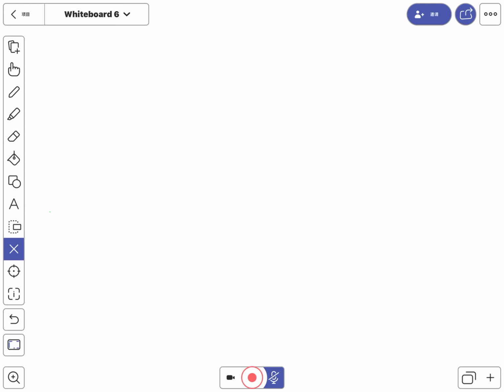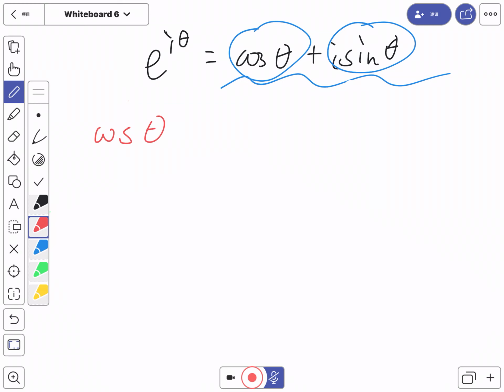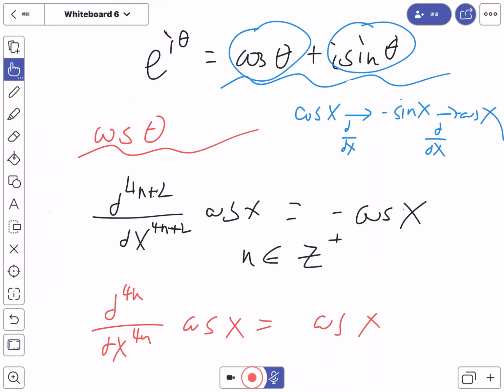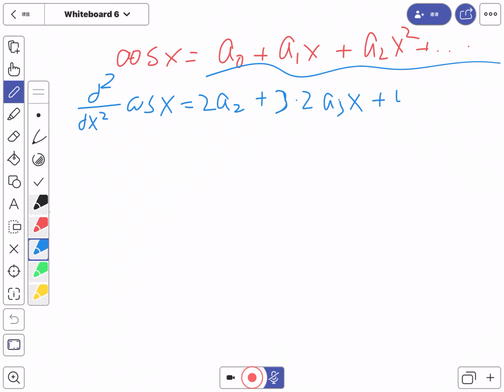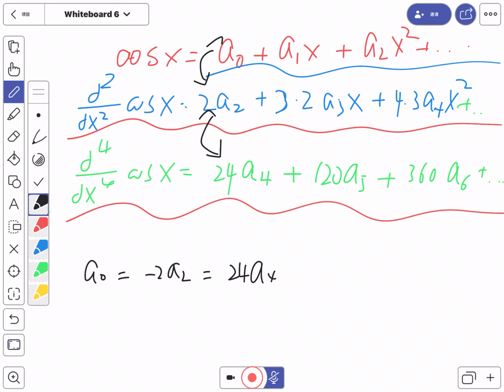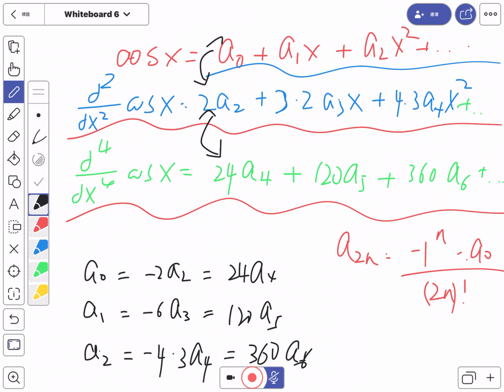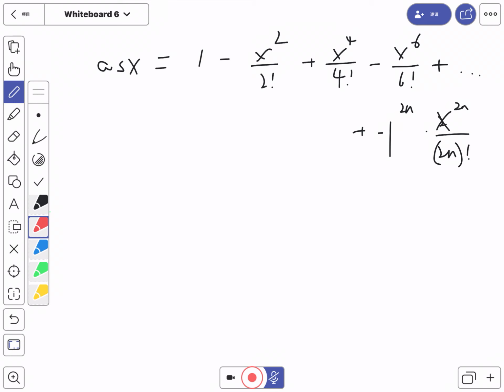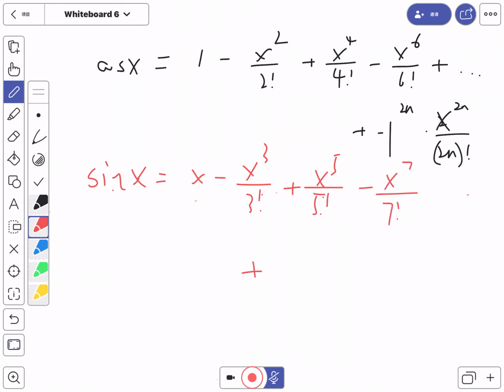Euler’s identity and its proof #2 - sine and cosine